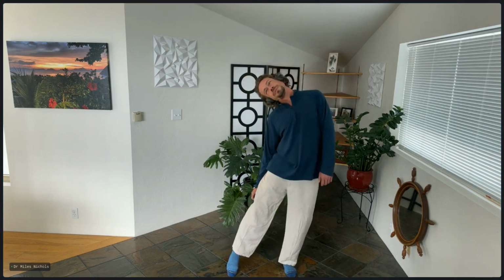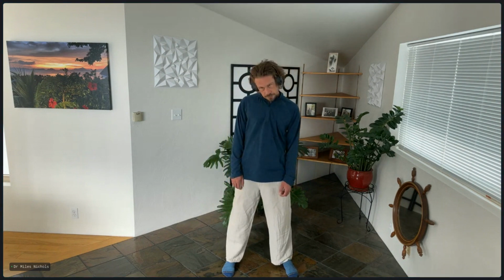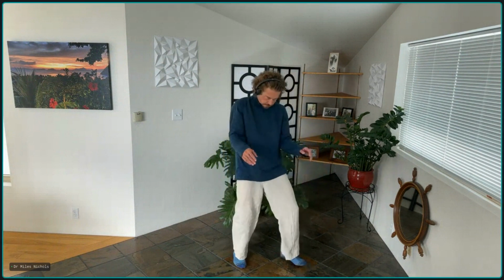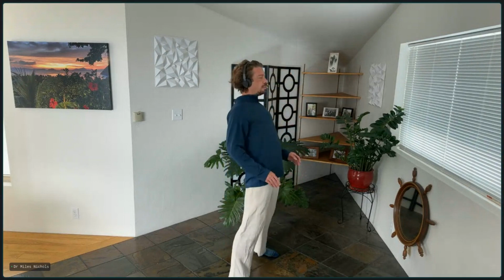Wednesday Webinars with Dr. Miles Nichols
Let Dr. Miles Nichols guide you through the movements of Heart Mind As One.

You can find more movements and contemplations like this in our weekly webinars, where you can learn new movements and will be guided through Sheng Zhen Meditation.